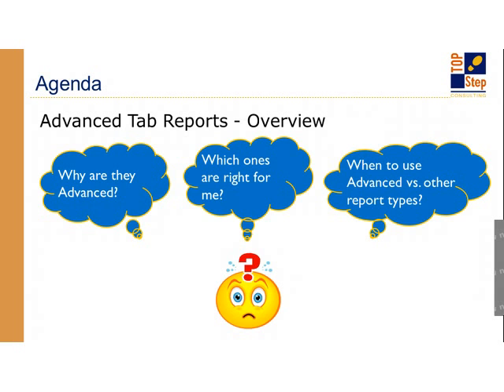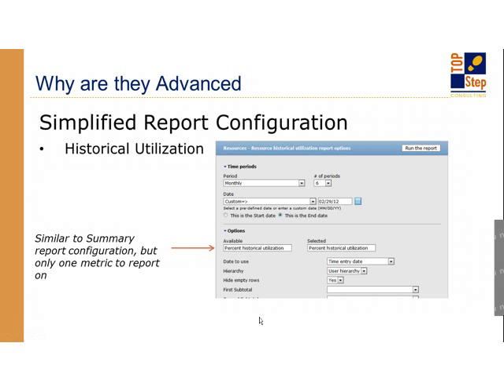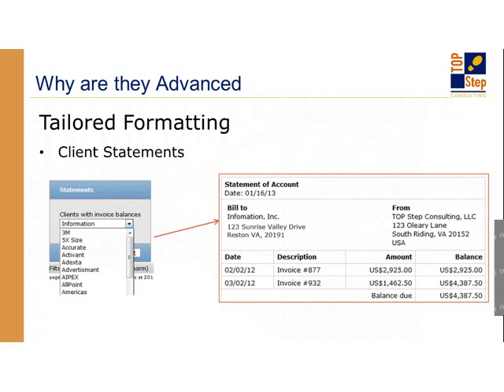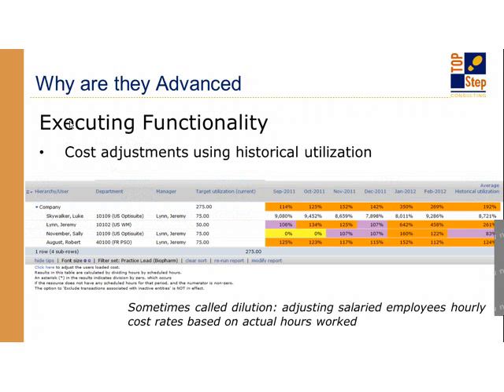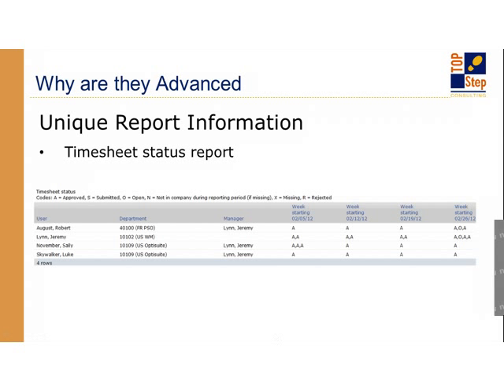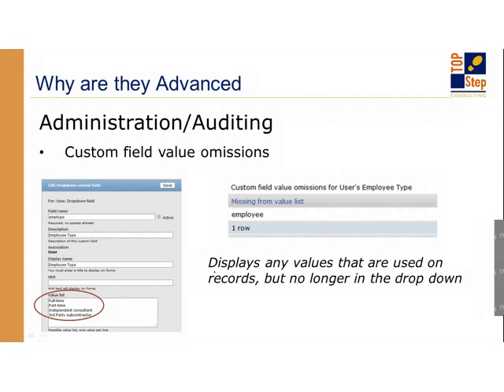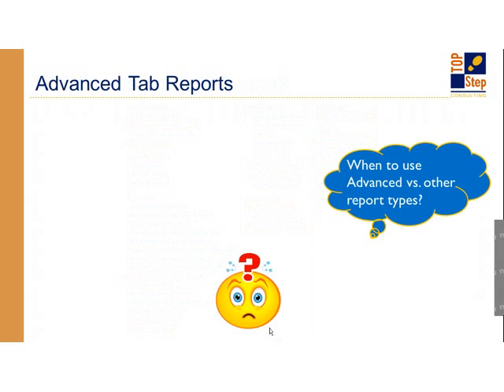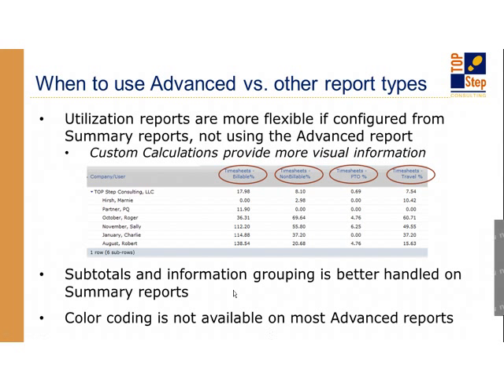OpenAir Expert Webinar Series: Advanced Reports Tab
Originally recorded January 2013